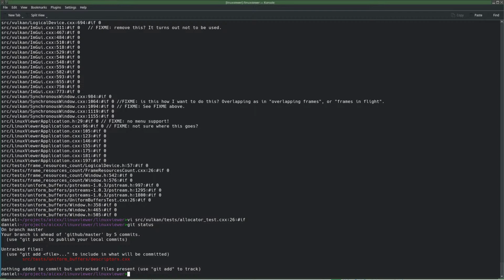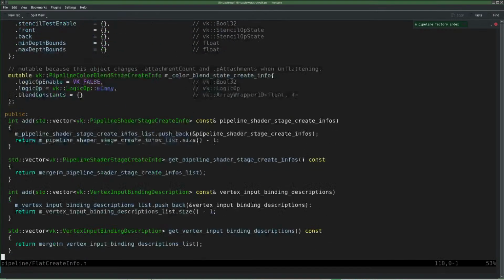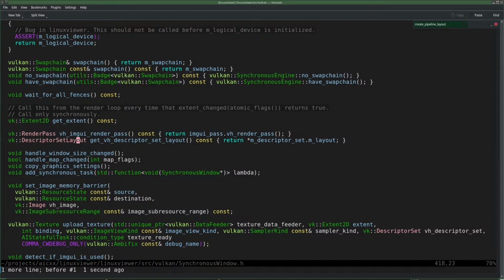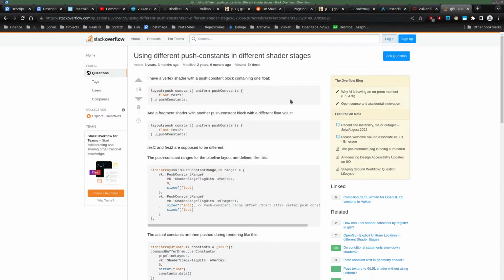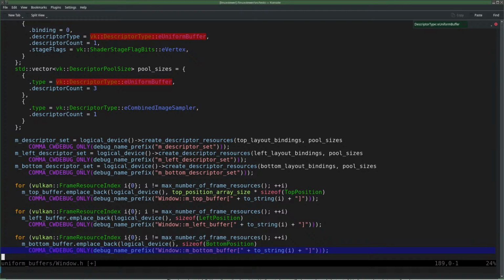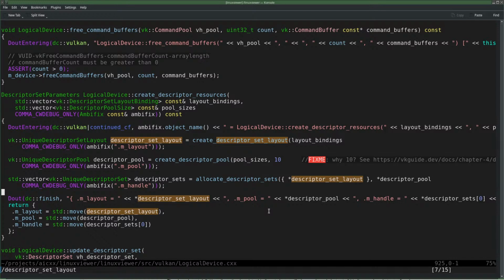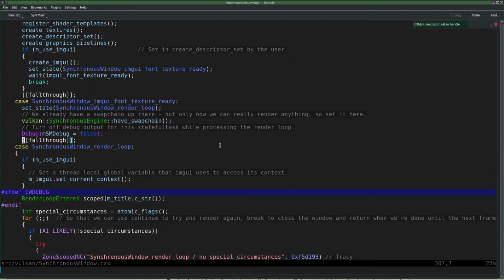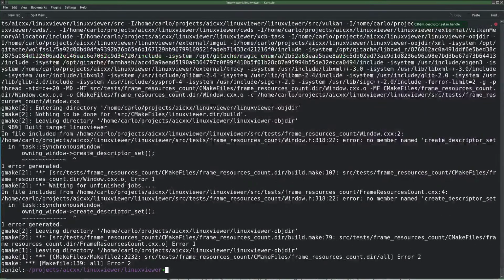C++ programming: live development of vulkan engine. Pls manually switch to HD if needed.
After working a few days on moving away from buggy plasma/KDE, finally settling on fluxbox, I am pretty much out of it. If I watch the last live stream it wasn't compiling :/. But now it is... sigh. Guess my next live stream will be about me finding out what I was working on.

Still have this description though:

Currently working on automatic generation of GLSL declarations and the related pipeline layout (descriptors and pushconstants).